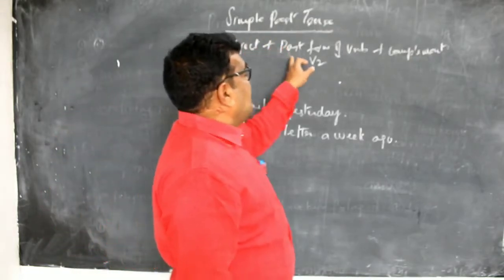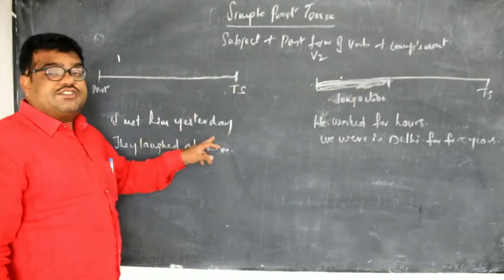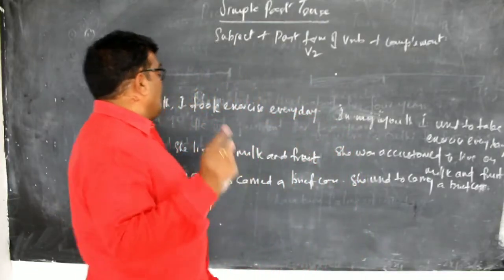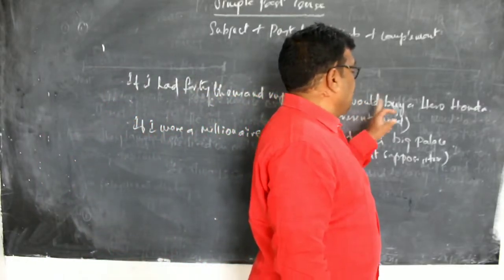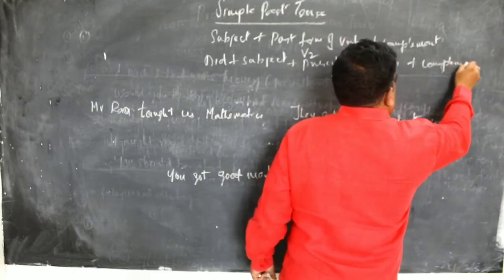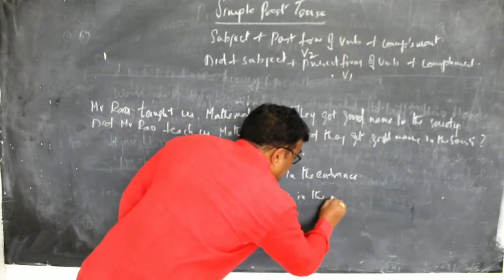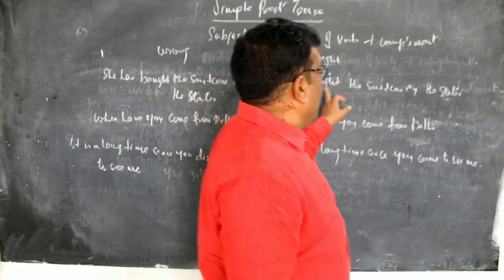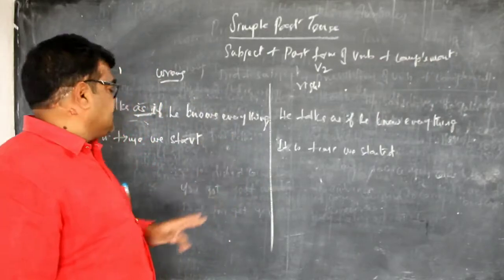The Tense ( part- 5 ) Simple Past Tense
How and when to use simple past tense . As if , when - correct usage,